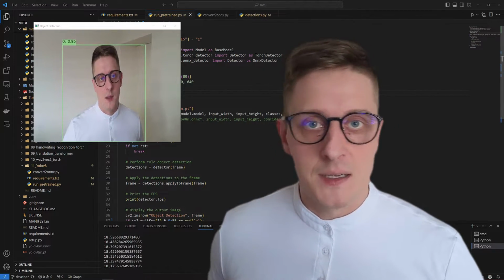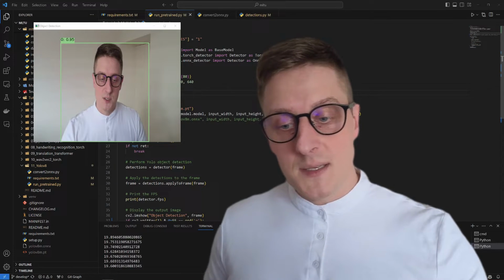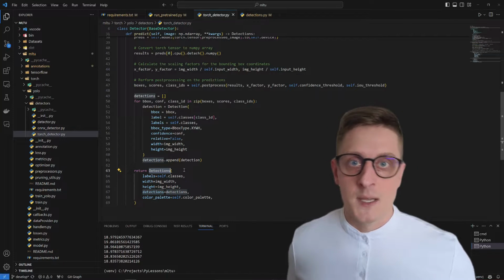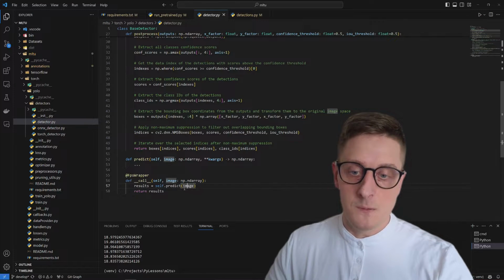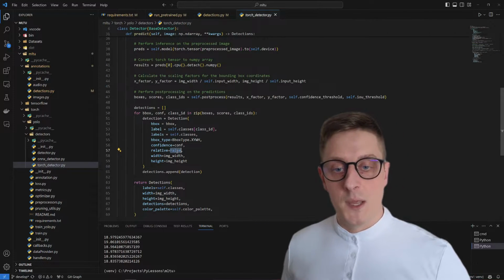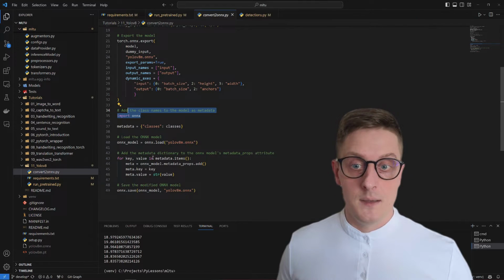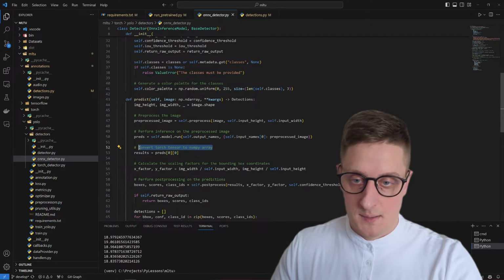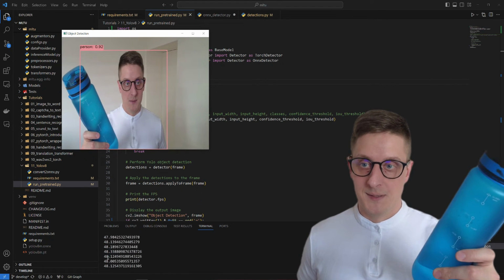YOLOv8: Real-Time Object Detection Simplified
Hey there, fellow tech enthusiasts! 🚀 Ready to dive into the world of object detection? In this exciting video, I'm going to walk you through something truly awesome: using a pre-trained Ultralytics YOLOv8 Object Detection model with absolute ease, and get this, without the hassle of installing a hefty Ultralytics library! 🤯

I'll be your guide as we embark on this journey. We'll unlock the power of this pre-trained model by exporting it to the versatile Onnx format. And here's the cherry on top: we'll conduct some super smooth inference using the lightweight onnxruntime library. It's like having the best of both worlds, right at your fingertips! 💻🔍

Now, if you found this video helpful, entertaining, or just downright cool, make sure to hit that 👍 button! Your feedback fuels my passion for creating content that you all love. So, buckle up and let's dive right in! 🎥✨